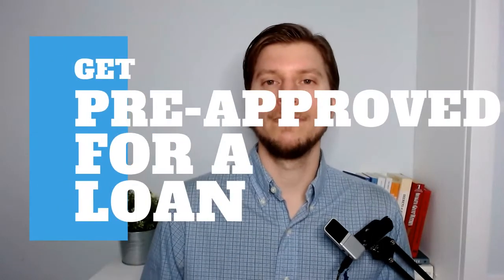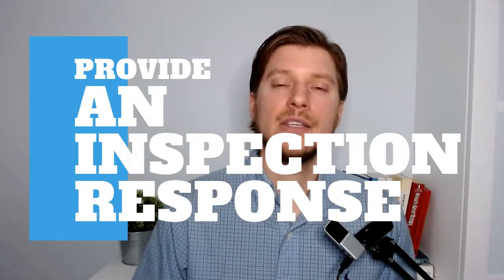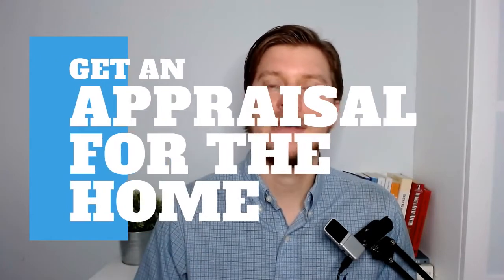11-Step Guide to Buying a House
If you are a first time home buyer, do you know what steps to take to purchase a home? Do you know what the process looks like to buy a house?  If not, I have created this 11-step guide to walk you through what it might look like when you go to buy a house.

Step 1: Hire a real estate agent (0:56)
Step 2: Get Pre-Approved for a Loan (1:19)
Step 3: Start Doing Research on Homes (1:50)
Step 4: Visit Homes in Person (2:18)
Step 5: Make an Offer on the Home (2:42)
Step 6: Executed Agreement of Sale (3:21)
Step 7: Have the Home Inspected (3:57)
Step 8: Provide an Inspection Response (4:30)
Step 9: Get an Appraisal for the Home (5:12)
Step 10: Secure the Home Loan (6:25)
Step 11: Close on Your New Home (6:43)

Jason Polykoff, aka "Poly the Realtor"
Pennsylvania Licensed Real Estate Agent 🏠
License Number: RS356067

Serving Philadelphia, Havertown, Drexel Hill, Broomall, Newtown Square, Bryn Mawr, Villanova, Haverford, Wynnewood, Wayne, Media, Springfield, Swarthmore, King of Prussia, Blue Bell, Conshohocken, Plymouth Meeting, Narberth, Gladwyne, Devon, Berwyn, Radnor, West Chester, Malvern, Merion, Ardmore, and more!